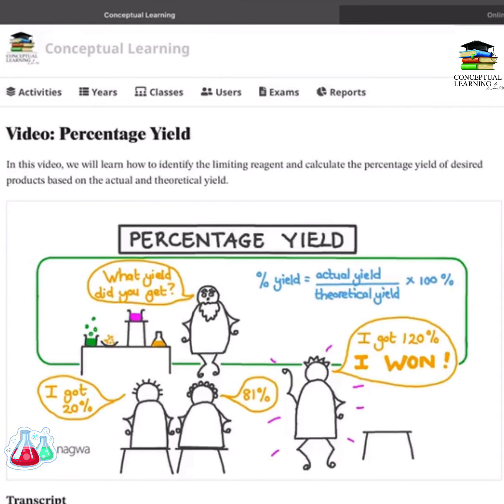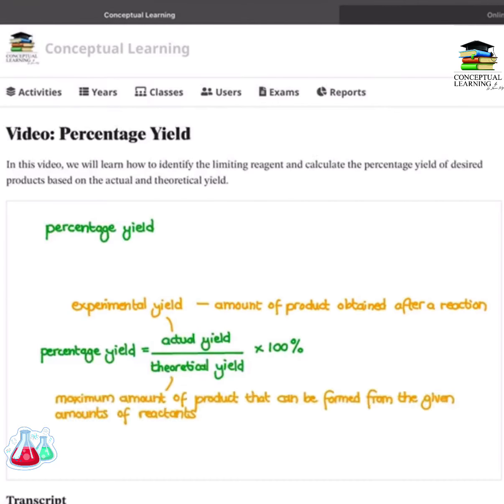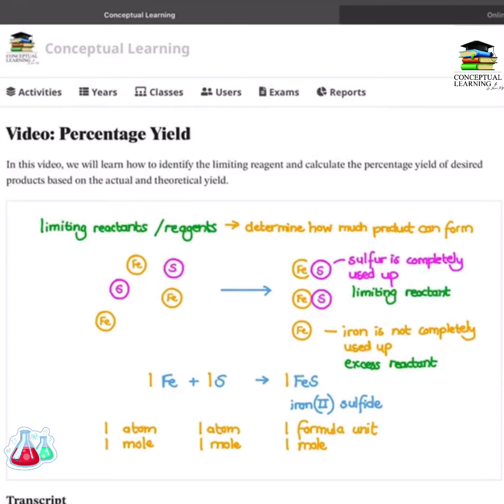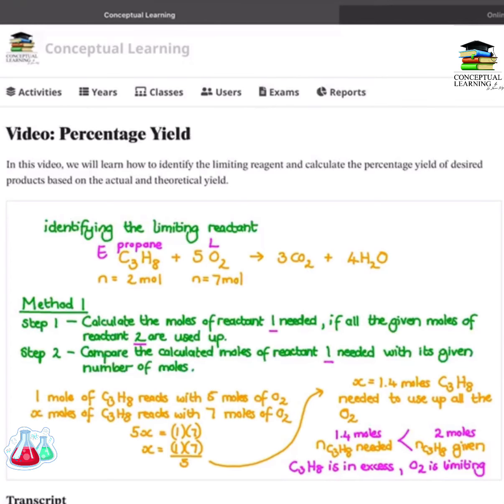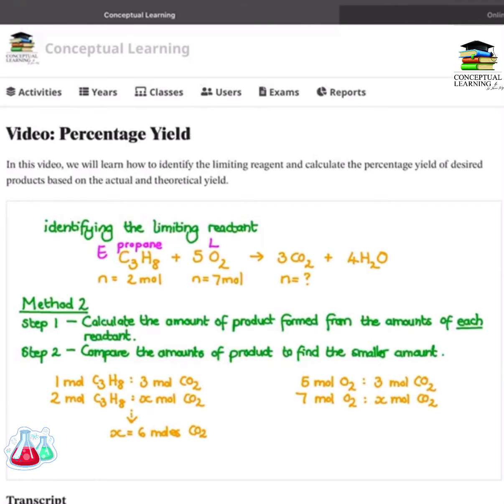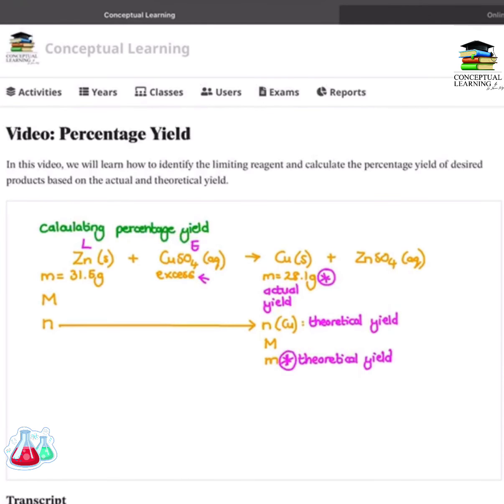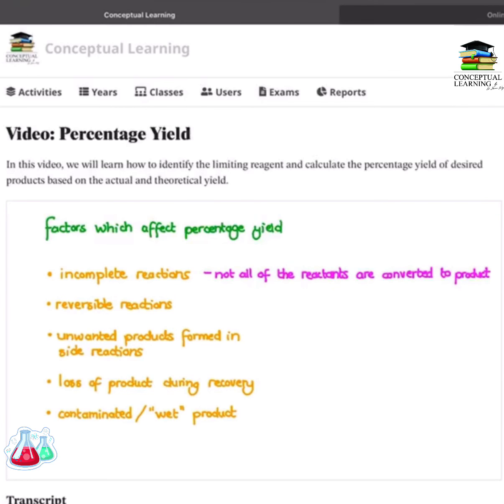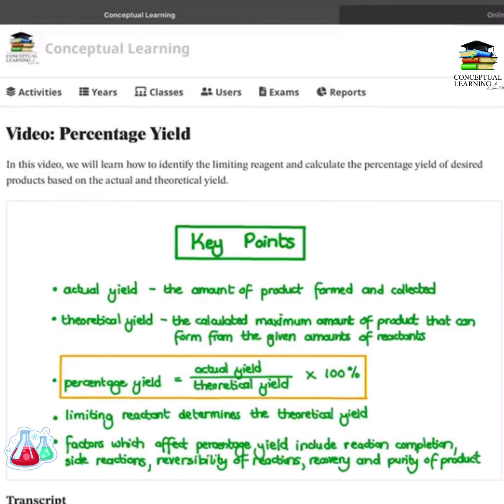📚Online lesson: Percentage Yield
In this video, we will learn how to identify the limiting reagent and calculate the percentage yield of desired products based on the actual and theoretical yield.